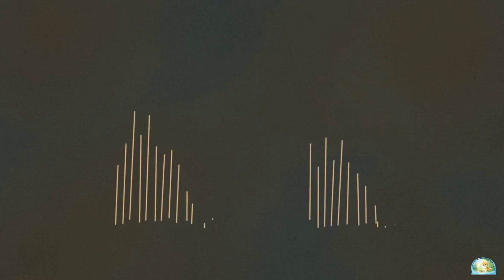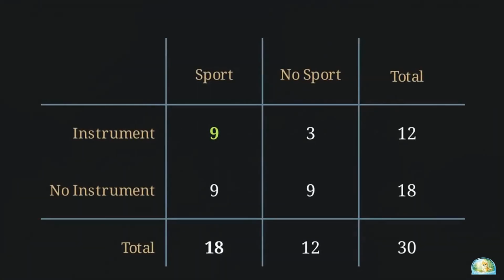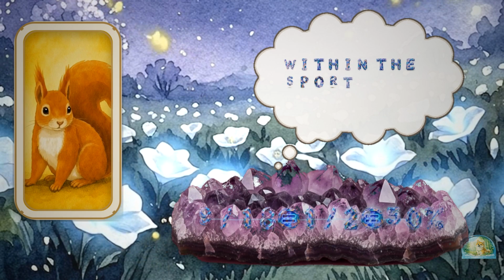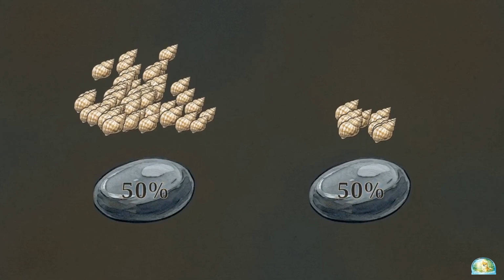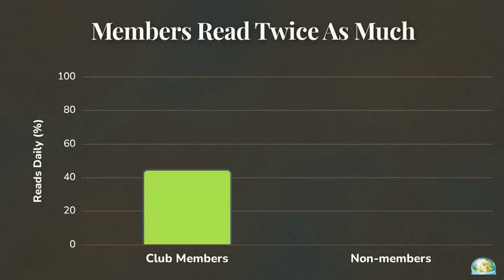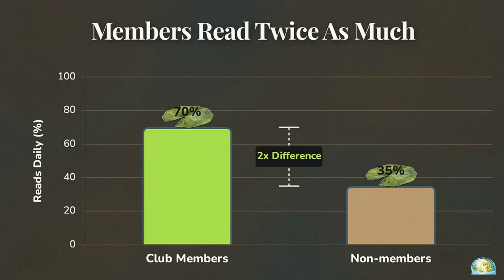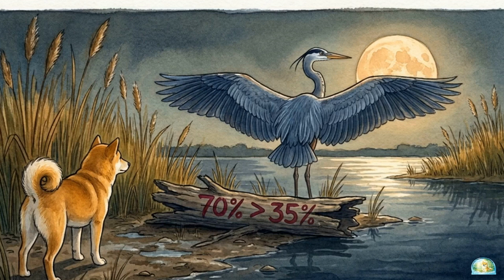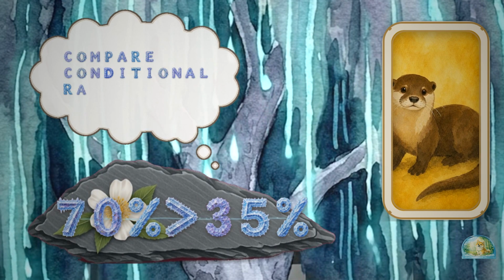Reading Two-Way Tables - S-ID.5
Use joint and conditional frequencies to compare groups and describe association without claiming causation.

CCSS S-ID.5